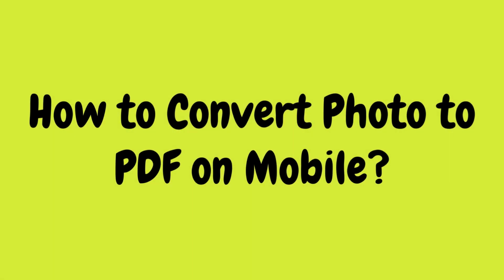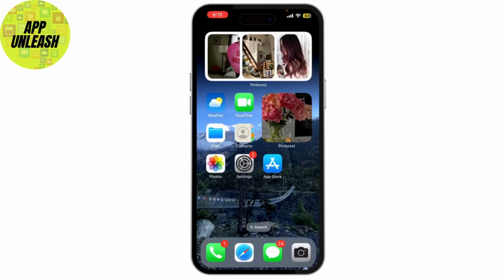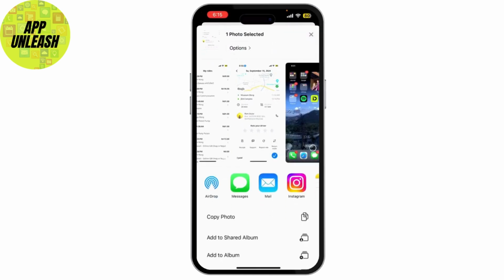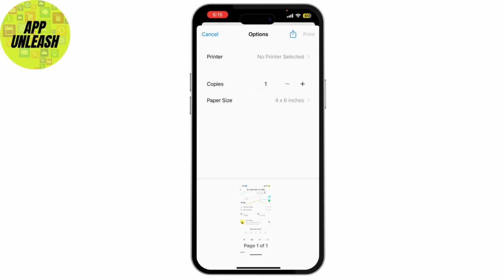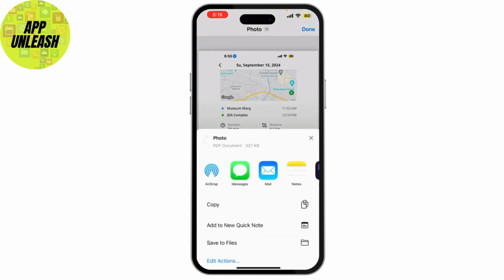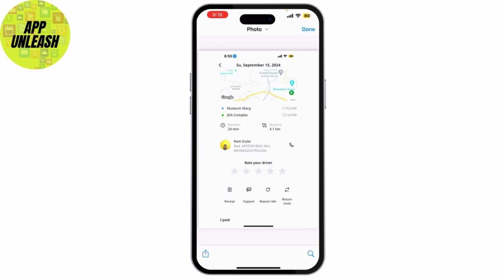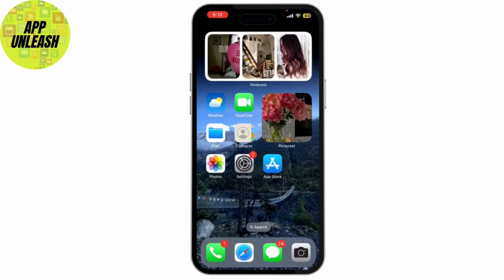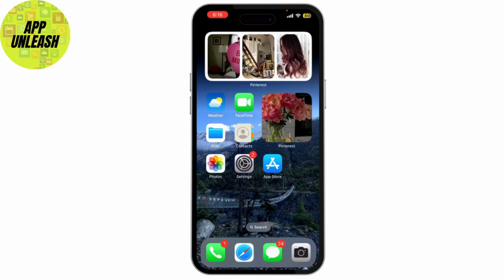How to Convert Photo to PDF on Mobile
Quick Guide on How to Convert Photo to PDF on Mobile. Easily Learn How do I convert a picture to PDF on my phone with the help of this guide.

Learn how to quickly and easily convert a photo to a PDF directly from your mobile phone, whether you're using an iPhone or an Android device. This tutorial from @AppUnleash will guide you through the simple steps for both platforms. Transform your photos into PDFs with ease—no need for additional software. Follow along and convert your images in minutes!

convert photo to pdf, how to convert photo to pdf, photo to pdf mobile, convert photo to pdf iPhone, convert photo to pdf Android, save photo as pdf, mobile pdf conversion

Chapters:
00:00:00 - Introduction
Discover how to convert a photo to a PDF on your mobile phone.

00:00:10 - Convert Photo to PDF on iPhone
Open the Photos app, select your photo, tap the share icon, and choose "Print."

00:00:20 - Use Print Option on iPhone
Pinch out on the photo preview to open it fully. Tap the share icon again and select "Save to Files."

00:00:30 - Save PDF on iPhone
Choose your desired location and save the photo as a PDF.

00:00:40 - Convert Photo to PDF on Android
Open Google Photos or your photo app, select the photo, and tap the three-dot menu icon.

00:00:50 - Use Print Option on Android
Choose "Print," select "Save as PDF" from the drop-down menu, and choose your save location.

00:01:00 - Save PDF on Android
Confirm by tapping "Save" and your photo is now saved as a PDF.

00:01:10 - Conclusion
Converting photos to PDFs on mobile is simple and quick. Drop a comment if you have questions or issues!